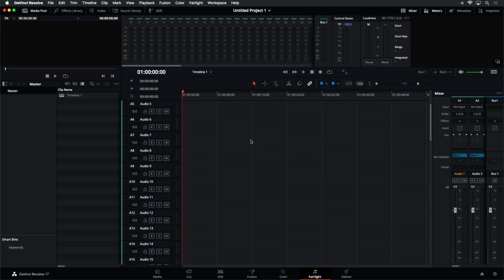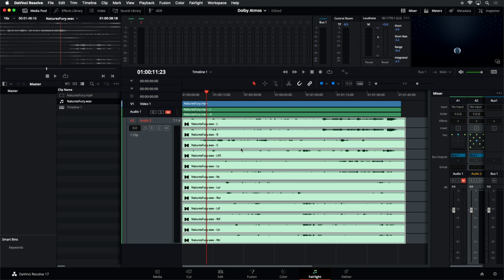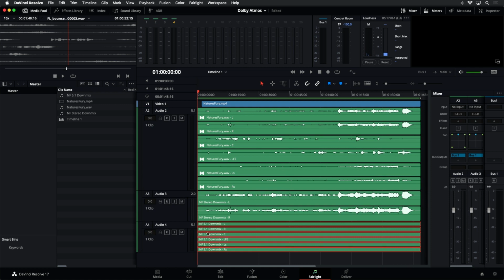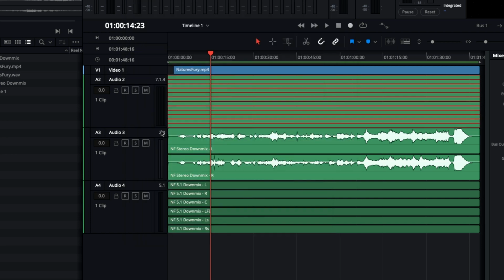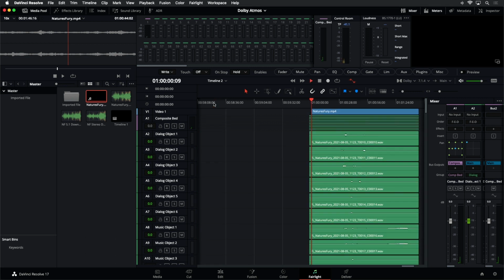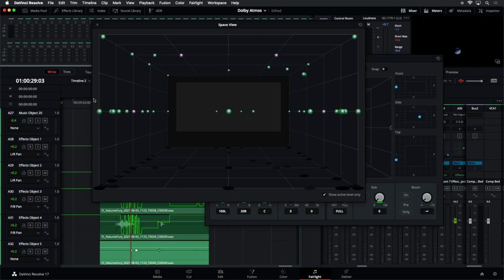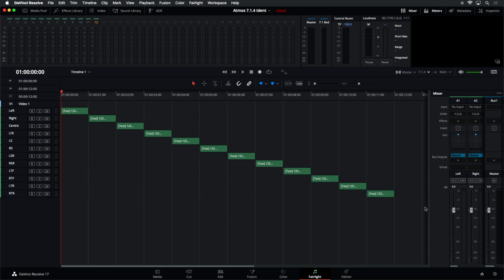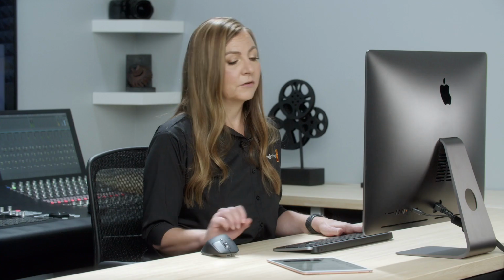0307 Fairlight - Dolby Atmos Integration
DaVinci Resolve Manual Paperback 4000 Pages
DaVinci Resolve Studio Activation Card
DaVinci Resolve Speed Editor + Studio Bundle
DaVinci Resolve Editor Keyboard + Studio Bundle
DaVinci Resolve Mini Panel + Studio Bundle